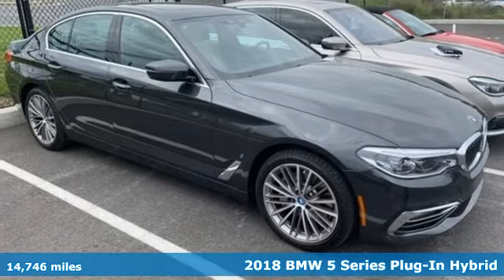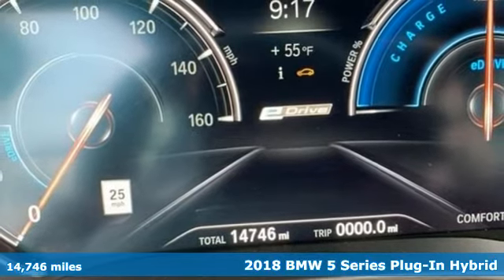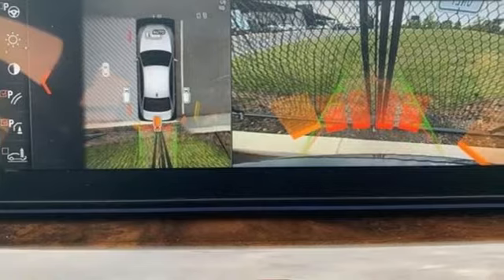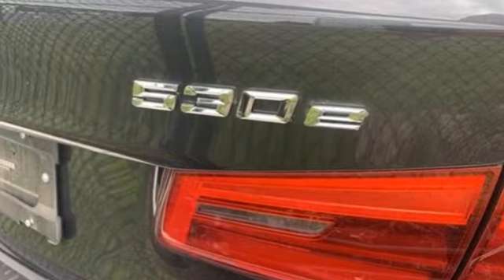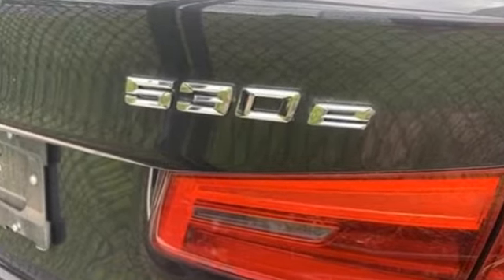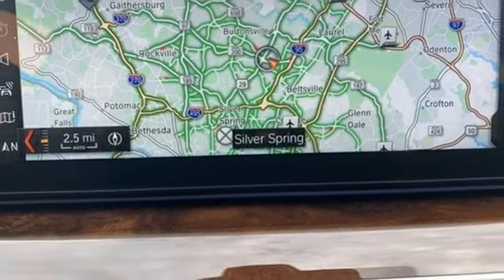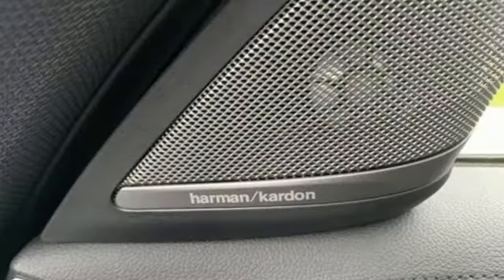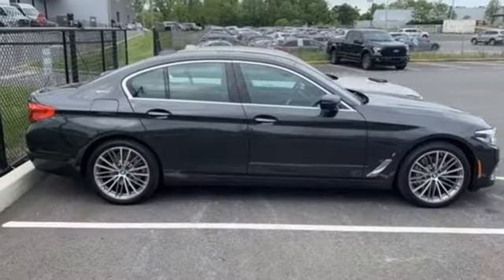Certified 2018 BMW 5 Series Baltimore MD Washington DC, MD TP1131 - SOLD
Year: 2018
Make: BMW
Model: 5 Series
Trim: 530e xDrive iPerformance Plug-In Hy
Engine: 2.0L 4 Cylinder Engine
Transmission: AUTOMATIC
Color: Dark Graphite Metallic
Interior: Black
Mileage: 14746
Stock #: TP1131
VIN: WBAJB1C59JB084804
Excellent Condition, BMW Certified, CARFAX 1-Owner, GREAT MILES 14,746! PRICED TO MOVE $3,600 below Kelley Blue Book! Sunroof, Heated Seats, Navigation, EXECUTIVE PACKAGE, Turbo Charged, Onboard Communications System. CLICK NOW! VEHICLE FEATURES: MP3 Player, Steering Wheel Controls, Heated Mirrors OPTION PACKAGES: PREMIUM PACKAGE 2 Comfort Access Keyless Entry, SiriusXM Satellite Radio, 1 year All Access subscription, Power Tailgate, Gesture Control, Park Distance Control, Heated Front Seats, EXECUTIVE PACKAGE Dynamic Digital Instrument Cluster, Icon Adaptive Full LED Headlights, Active Park Distance Control, Soft-Close Automatic Doors, Surround View w/3D View, Rear View Camera, Automatic High Beams, Rear View Camera Delete, Parking Assistant Plus, DRIVER ASSISTANCE PLUS Active Driving Assistant Plus, active cruise control w/stop and go, active lane keeping assistant w/side collision avoidance, traffic jam assistant, evasion aid and cross-traffic alert front, blind spot detection, daytime pedestrian protection, frontal collision warning w/city collision mitigation, lane departure warning, speed limit info and cross-traffic alert rear, DRIVING ASSISTANCE PACKAGE Lane Departure Warning, Active Blind Spot Detection, Head-Up Display, Active Driving Assistant, blind spot detection, daytime pedestrian protection, frontal collision warning w/city collision mitigation, lane departure warning, speed limit info and cross-traffic alert rear, LUXURY SEATING PACKAGE Front Ventilated Seats, Multi-Contour Seats, Front Massaging Seats, harman/kardon SURROUND SOUND SYSTEM, WHEELS: 19 X 8 V-SPOKE (STYLE 635) Tires: 245/40R19 AS Run-Flat, FRONT & REAR HEATED SEATS, APPLE CARPLAY COMPATIBILITY Every Loaner Vehicle Internet Price includes current applicable manufacturer rebates and incentives, but certain conditions apply to some of these offers. Those offers and conditions may require financing through BMW Financial Services.

Address:
3211 Automobile Boulevard